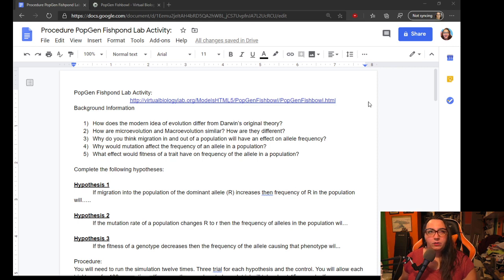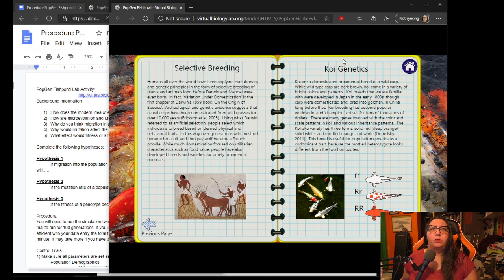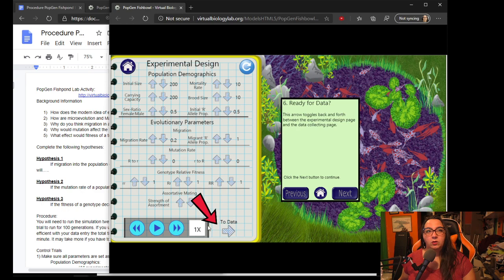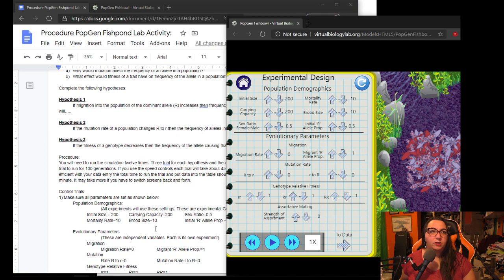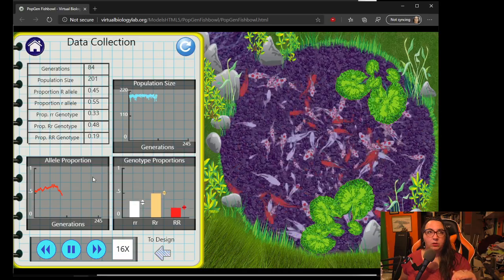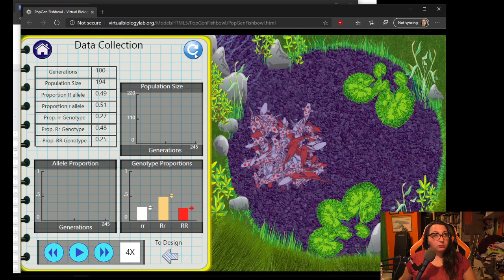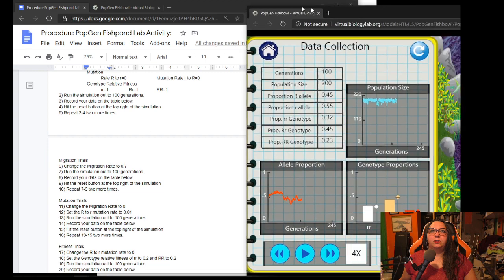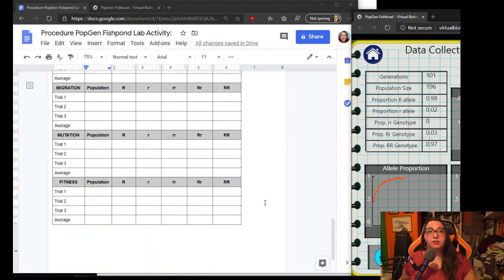PoPGenFish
Ms. Vaders explains and demonstrates the PopGen Fishpond lab activity. Watch this before you do the lab, I explain what to do show how to do it and discuss what I will use to grade you.